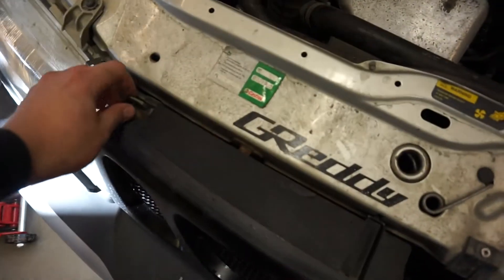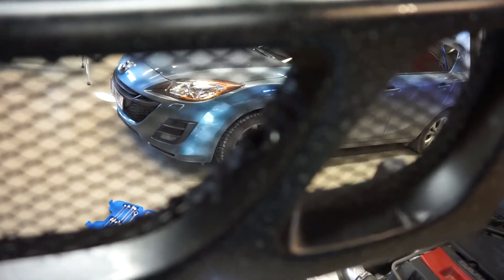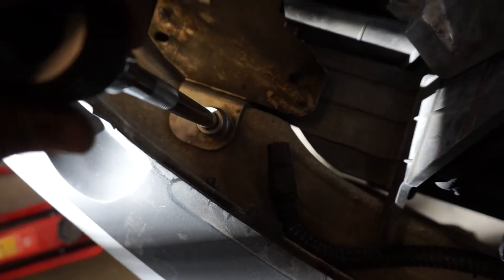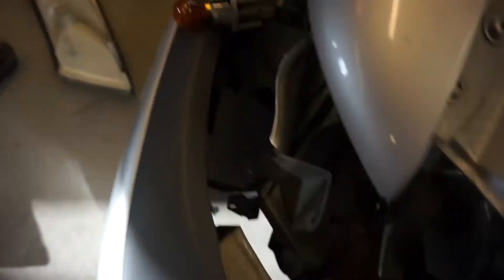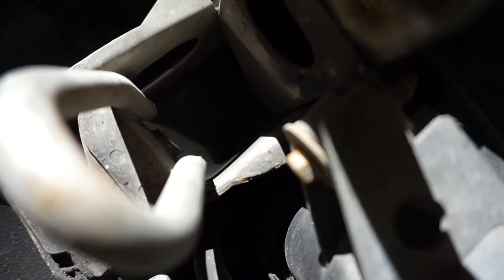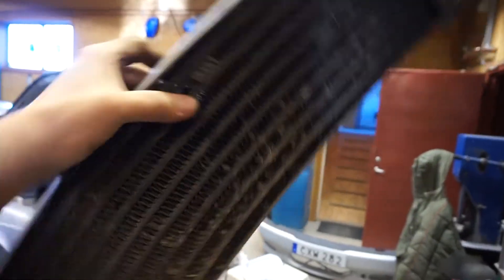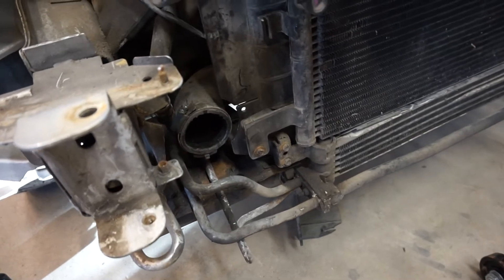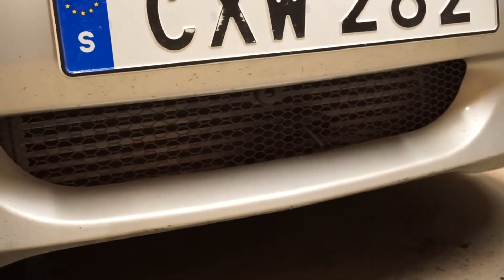Last minute prep for Elmia! (Changing intercooler on my Saab)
This was not fun. At all. So messy and greasy. But I got it done! Thanks alot Jonathan for the help with this.